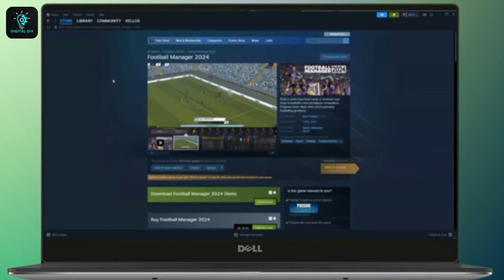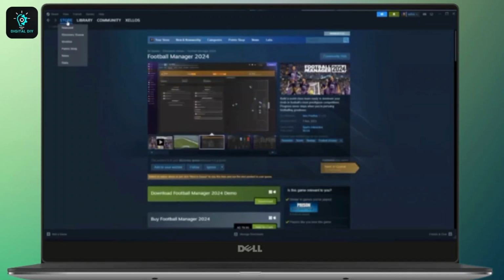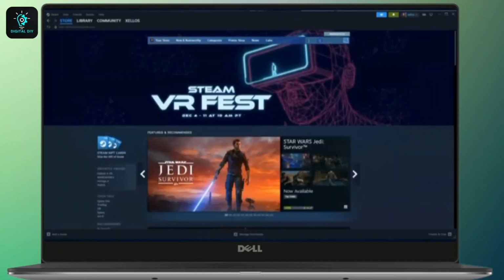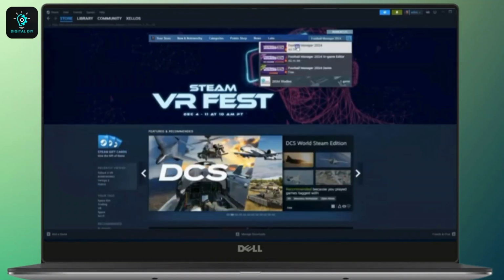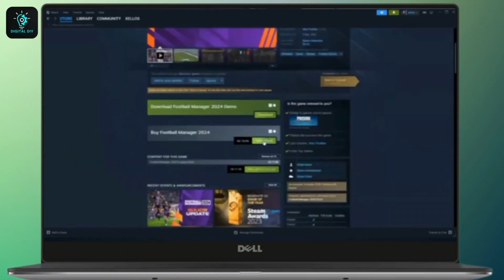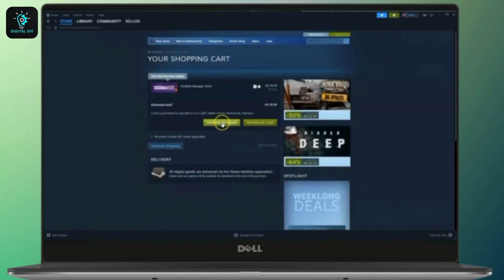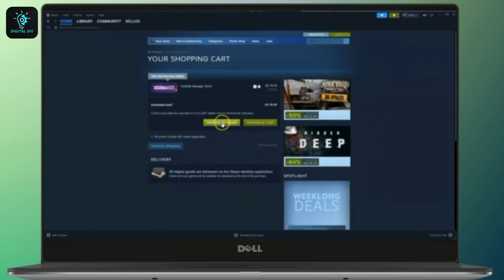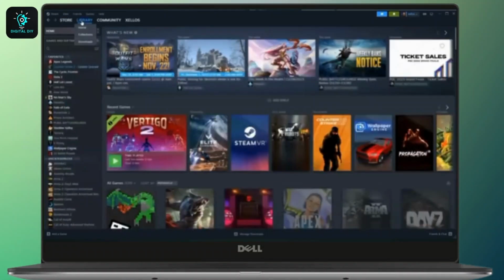How to download and install Football Manager 2024 on pc or laptop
Discover how to download and install Football Manager 2024 on your PC or laptop in this step-by-step tutorial. From setting up Steam to purchasing and installing the game, we've got you covered. Follow along to get Football Manager 2024 up and running on your device with ease.

Chapters
00:00 - Introduction
Learn how to download and install Football Manager 2024 on your PC or laptop.

00:05 - Download Steam
Download and install the Steam application on your device.

00:15 - Create Steam Account
Create a Steam account and log in to the application.

00:25 - Access Steam Store
Click on the "Store" button at the top left corner.

00:35 - Search for Football Manager 2024
Use the search bar to find "Football Manager 2024."

00:45 - Select and Add to Cart
Choose the first option and click "Add to Cart."

00:55 - Purchase the Game
Select "Purchase for Myself" and complete the purchase.

01:05 - Install Football Manager 2024
Select the drive where you want to install the game.

01:15 - Access Your Game
Click on "Library" and find "Football Manager 2024" to start playing.

01:25 - Conclusion